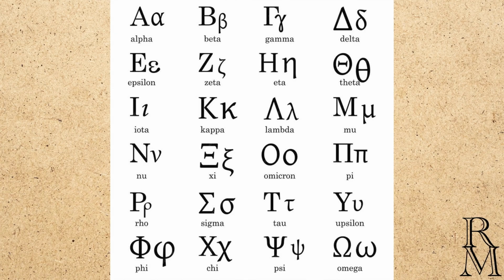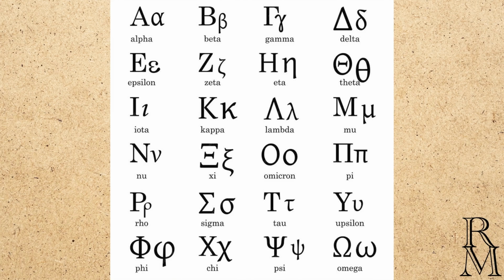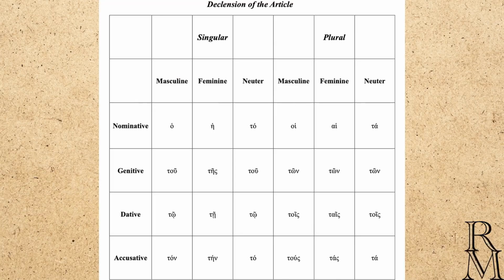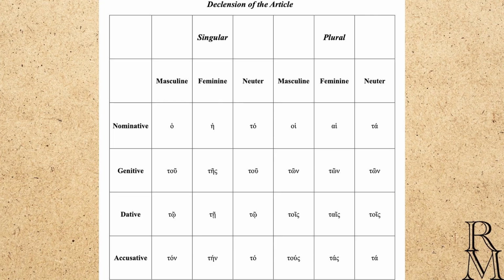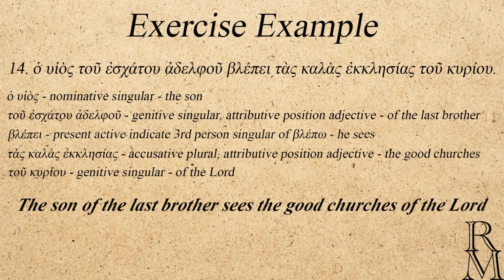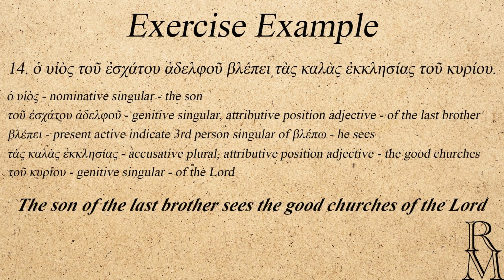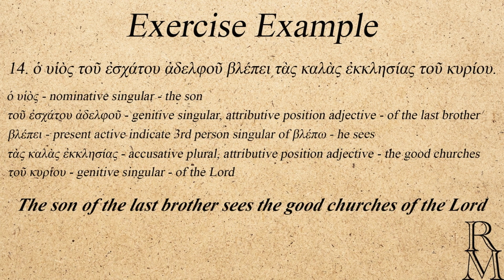Koine Greek - Adjectives and the Article - Lesson 5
Continuing the series on learning Koine Greek - this lesson starts getting into the necessary lessons to actually use Koine Greek in study - just keep studying - keep watching for new lessons!

Machen Greek Grammar

Analytical Lexicon